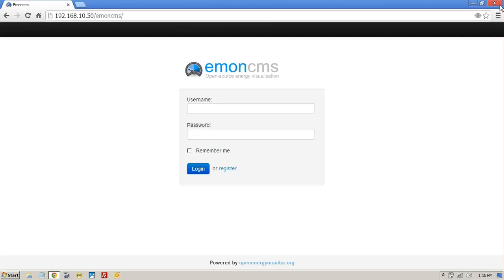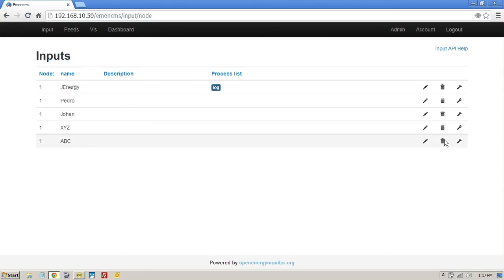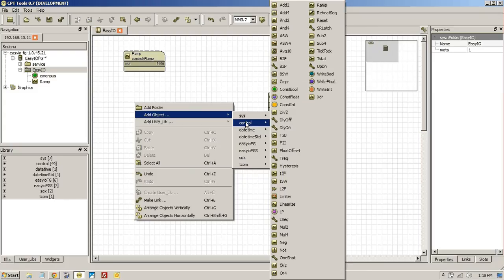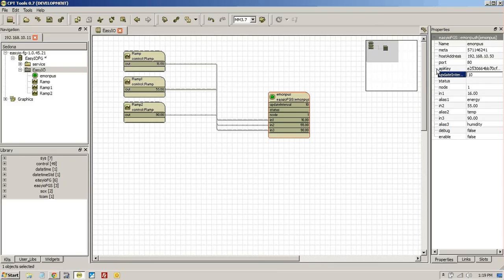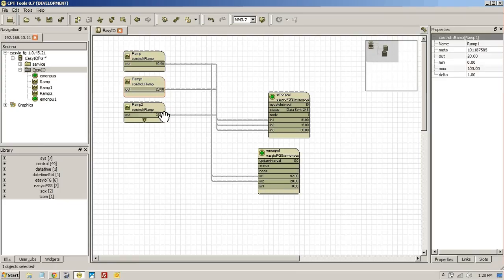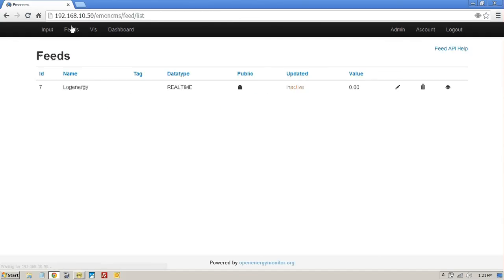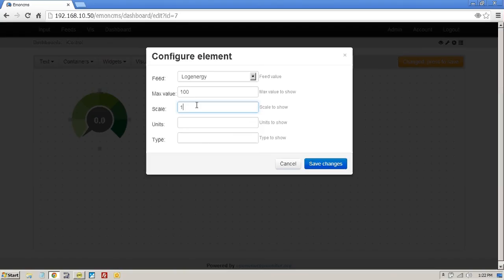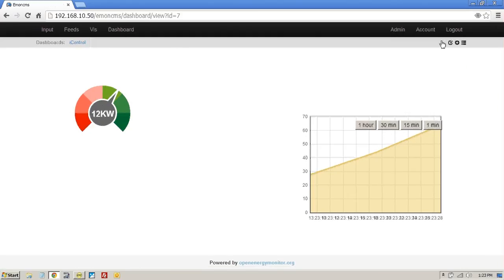FGS Emon quickintro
An awesome, low cost and simple way to PUSH Data to the Cloud and Dashboard it